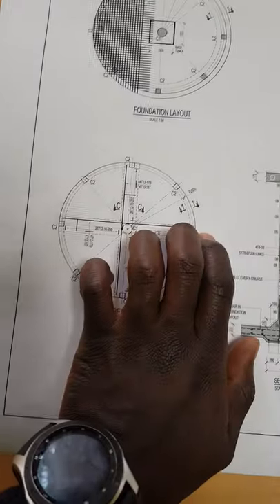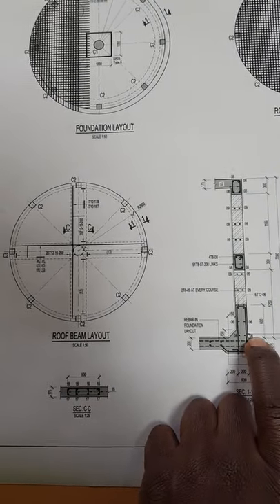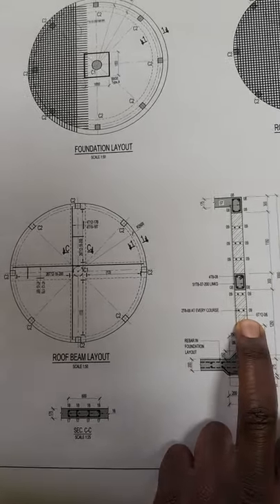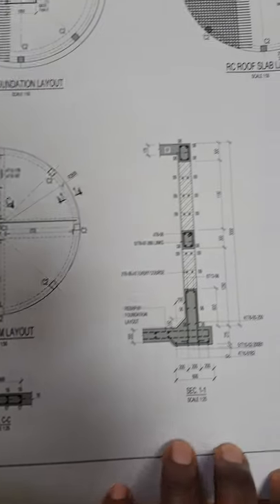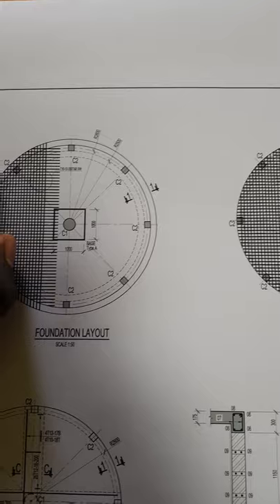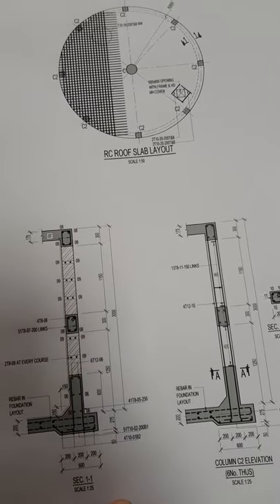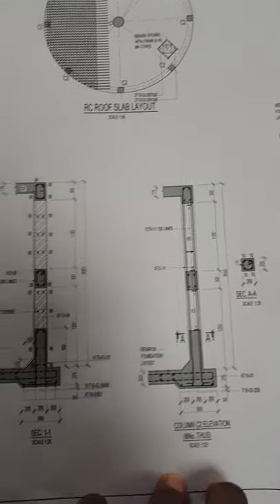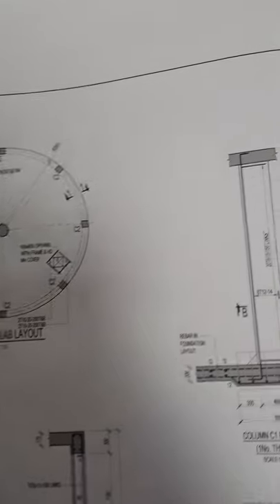Designing a Masonry Water Tank in Black Cotton Soil (Expansive Soils)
We give you an overview of how to design an underground water tank in black cotton soil (expansive soil).  The case study being one of our active sites.